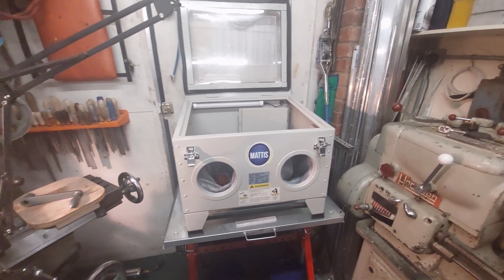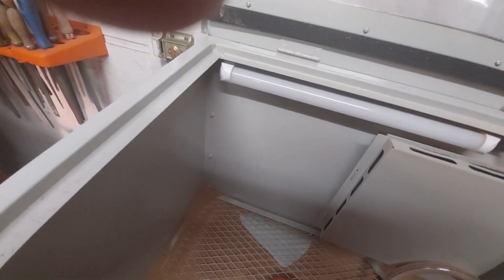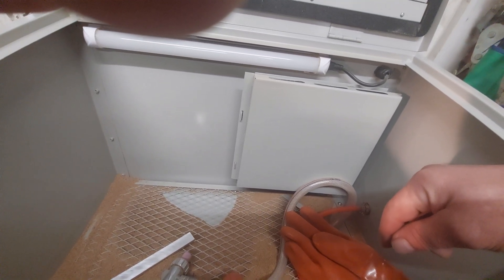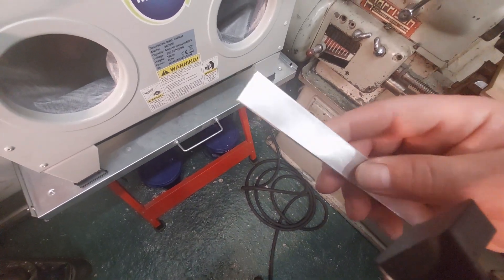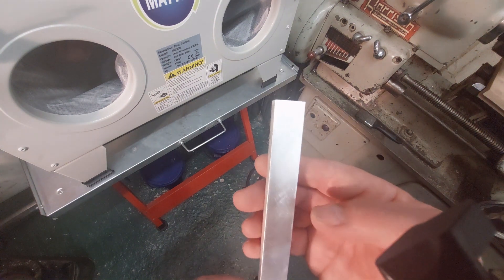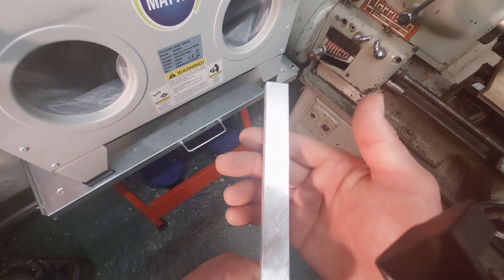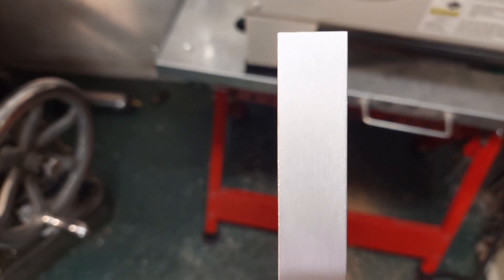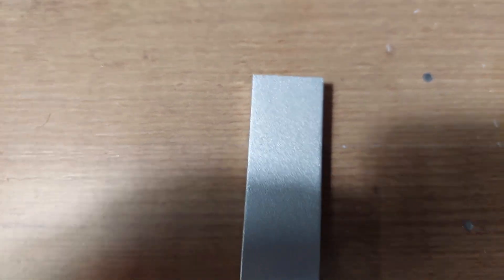Experiment with sandblasting for finishing aluminium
I got myself a sandblaster to try and achieve some even surface finishes on aluminium and stainless steel for the products I am making. This is a video of some of my experimentation, with a certain amount of success.
I am not sponsored or paid in any way, but I would like to share the site I got this kit from with you, should you bee looking for something similar:
This is the kit that I bought.
Hope you find this content useful and informative. Please comment if there is something you want me to show you or just to encourage me!